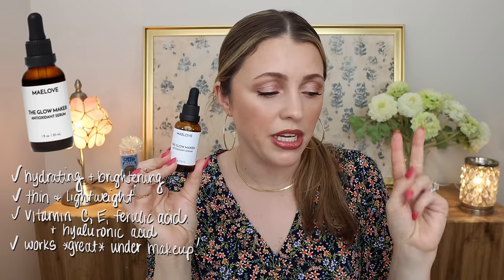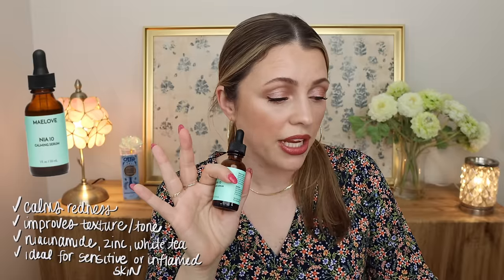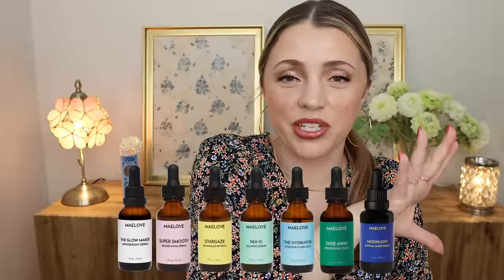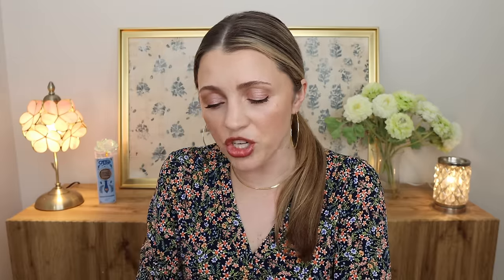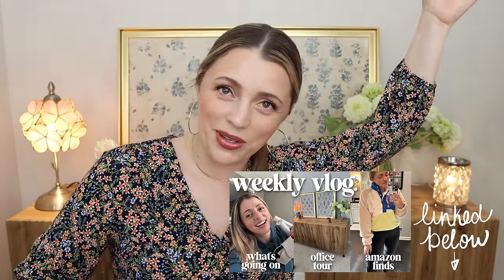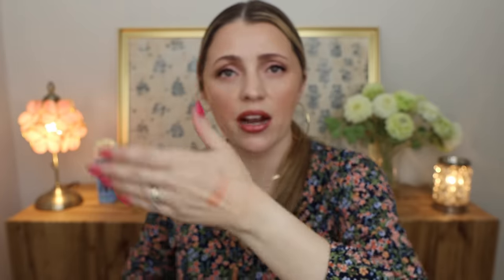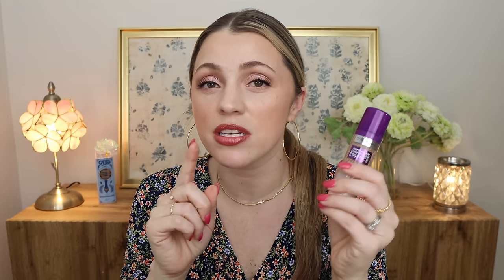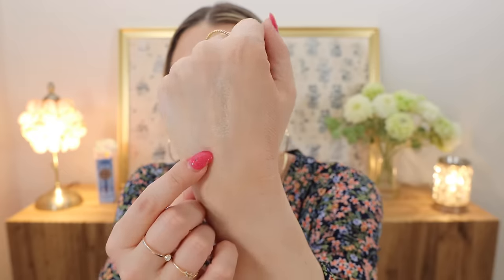QUICK Makeup Reviews: AMAZING drugstore finds + terrible expensive products / Spring 2024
revlon serum tint (201)
nyx slide on lip liner (need me)
nyx fat oil slick click (no filter needed)
l’oreal panorama mascara
tower28 make waves mascara
l’oreal true match radiant serum concealer
covergirl perfector essence (30)

✨ O U R  D I S N E Y  P O D C A S T

00:00 intro
06:15 hourglass veil skin tint
07:50 revlon serum tint
08:45 nyx slide on lip liner
09:20 nyx fat oil slick click
10:30 l’oreal panorama mascara
12:26 sephora big by definition mascara
12:55 physicians formula butter glow bronzer & blush
14:05 revlon illuminance skin caring foundation
15:38 milk makeup infinity eyeliner
16:17 juvia’s place cream bronzer
18:15 l’oreal true match radiant serum concealer
19:12 covergirl perfector essence
20:23 kulfi concealer
22:10 dior forever skin correct concealer
23:28 ciele blush & protect spf
24:44 merit 1980 brow
25:29 tarte juicy glow foundation
26:10 merit day glow highlighting balm